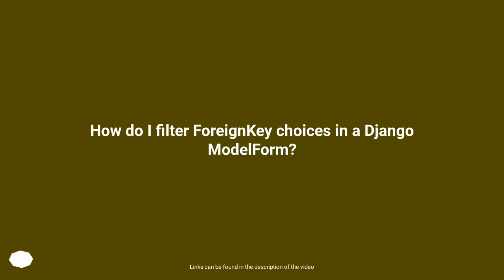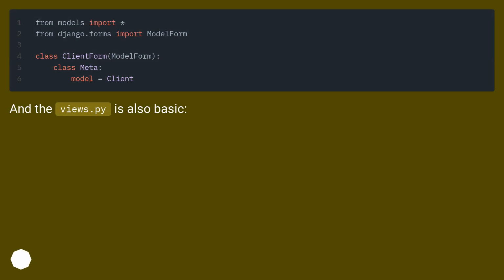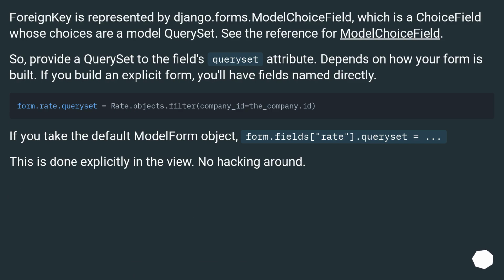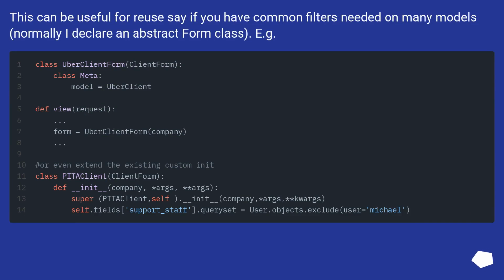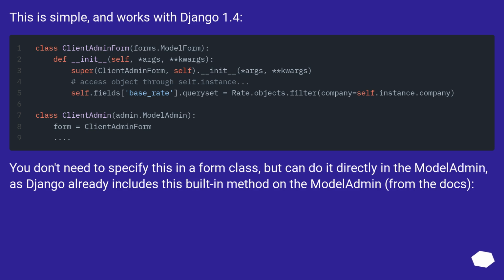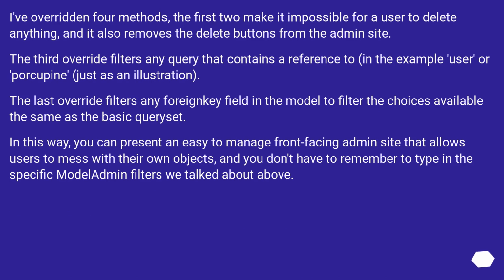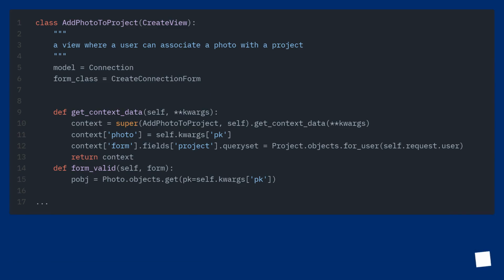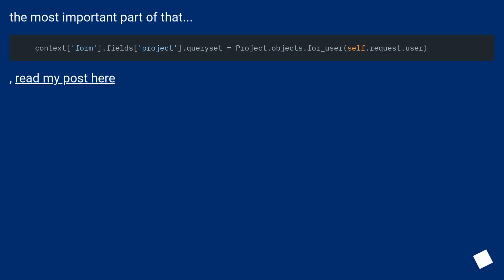How do I filter ForeignKey choices in a Django ModelForm?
Chapters
00:00 Question
02:09 Accepted answer (Score 262)
02:51 Answer 2 (Score 156)
04:21 Answer 3 (Score 58)
07:21 Answer 4 (Score 26)
08:15 Thank you